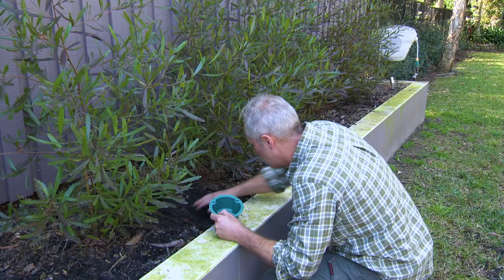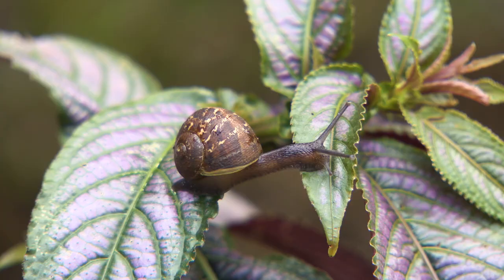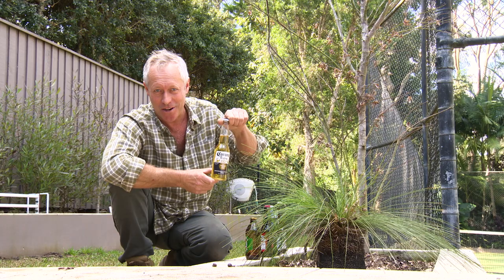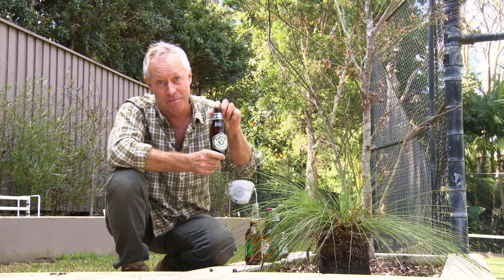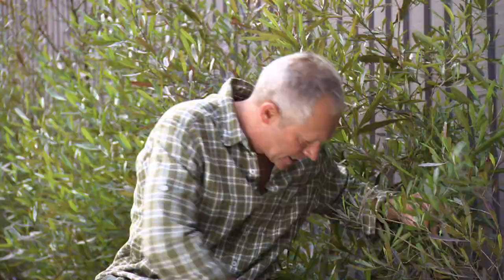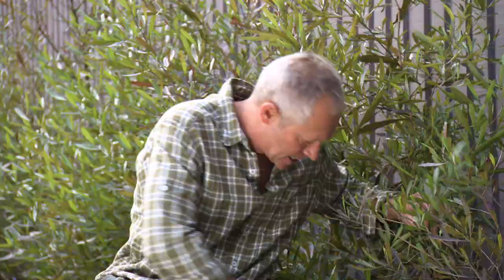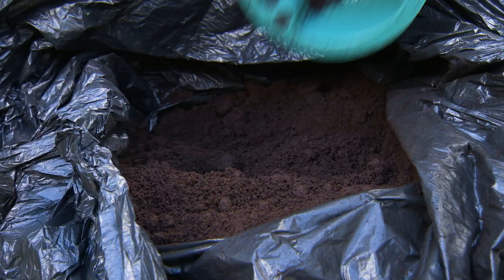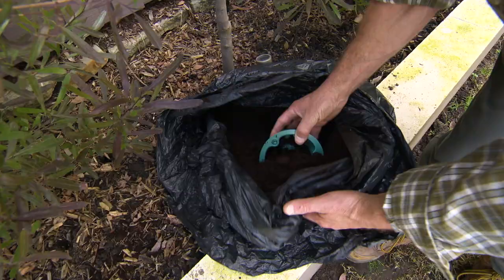The Garden Gurus - Controlling Snails and Slugs Naturally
Snails and slugs can be extremely damaging to your garden, but there are some excellent natural techniques to keep them away from your plants.